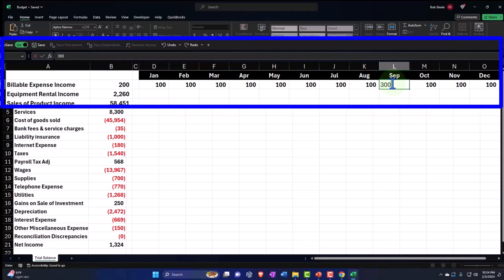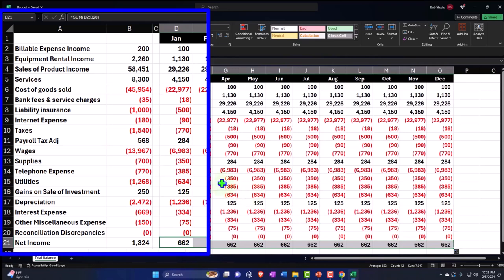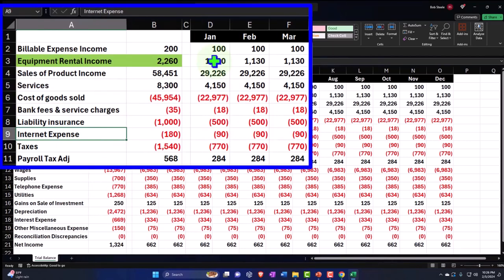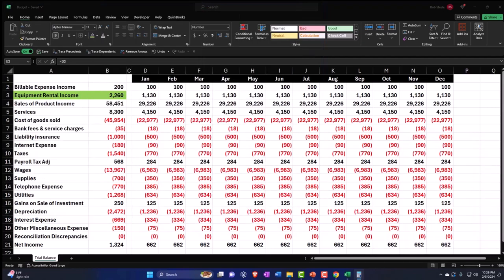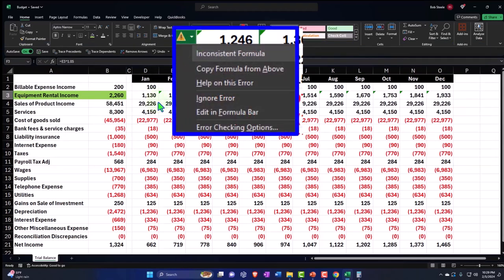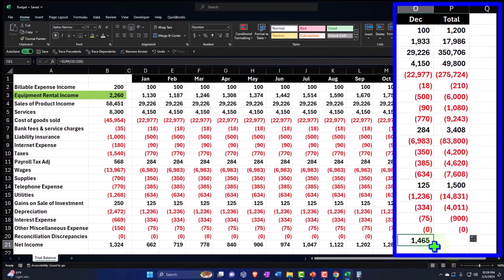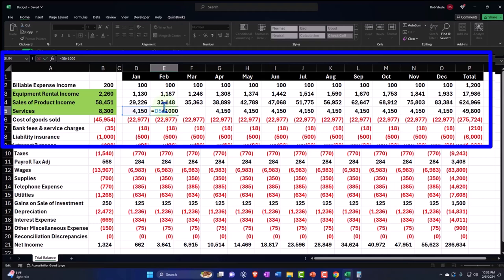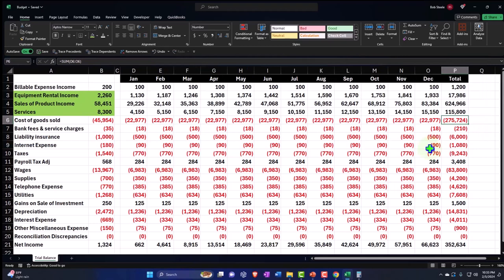Part 2 Budgeted Income Statement Export to Excel & Modify 2 QuickBooks Online 2024